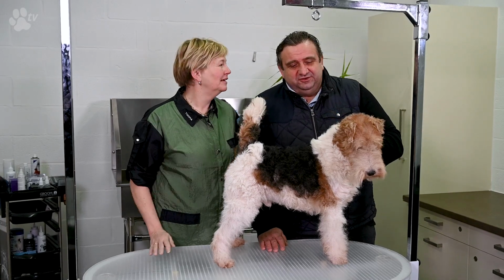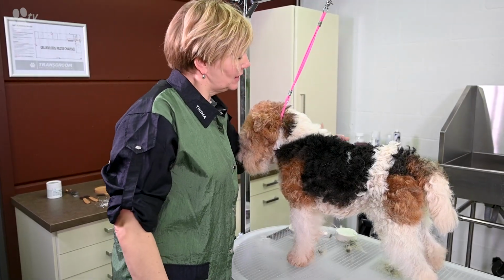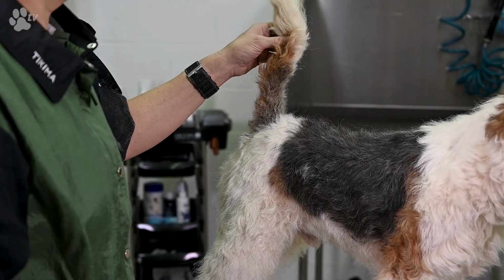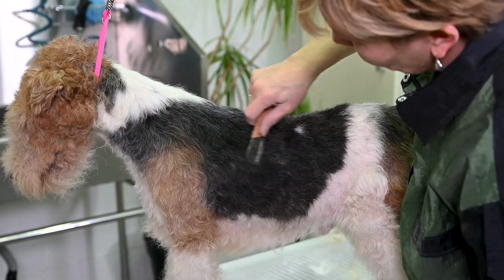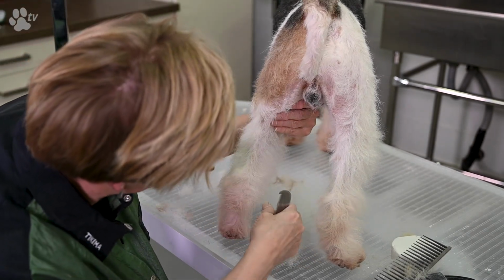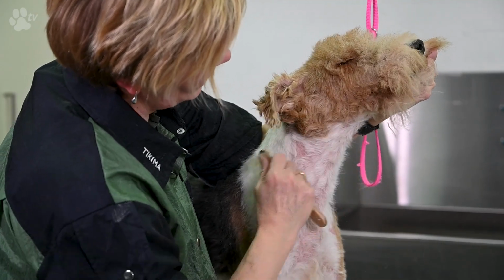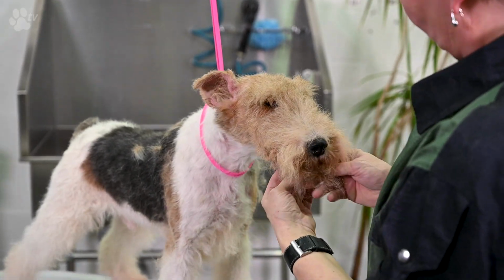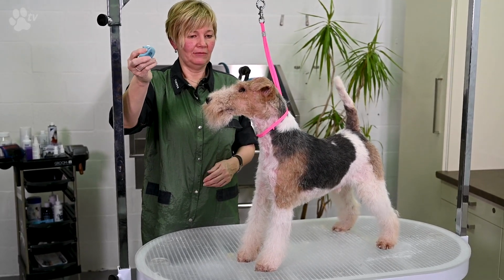Wire Fox Terrier Grooming with Dieny Uiterwijk - stage 1 | Groomania 2021 Grooming Demonstration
Using the Sentinel stripping knives and chalk Dieny Uiterwijk strips a Wire Fox Terrier out of a full coat. This is stage one of the stripping process. She shows you where to start and which stripping knives to use for which areas of the dog. She also shows a lot of tips and tricks for stripping the Wire Fox Terrier.

Dieny grew up with Fox Terriërs.  At a very young age she started to show and groom them.  Because she was so interested in the breed she moved to England for 9 years and worked in the famous Saredon kennel.  There she was very successful in showing Airedales, Welsh Fox, Lakeys, Dandies, Scotties, Westies etc.  She won Best In Show at the most prestigious Fox Terriër Show, 3 times. Today she works together with her husband Rony De Munter in their grooming salon “Foliny” and their kennel (van Foliny Home).

STEPS OF THE GROOMING SESSION
0:00 Intro
1:14 Brushing the dog
2:00 Stripping the dog's coat
35:07 Cleaning the dog's ears
36:00 Scissoring and styling the dog's coat
36:44 Result of the grooming session

By telephone | international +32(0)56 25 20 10 | UK residents 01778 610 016
By courier dog | Transgroom N.V. Moenkouterstraat 4 8552 Moen Belgium